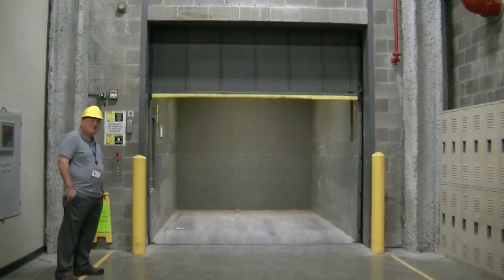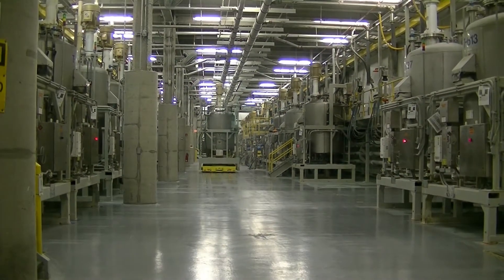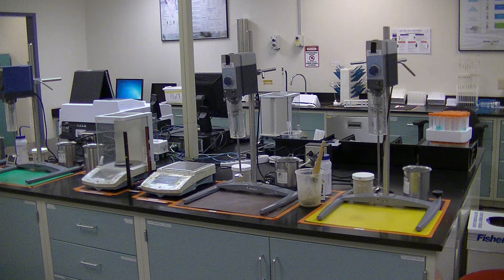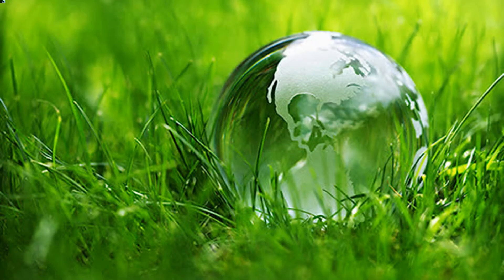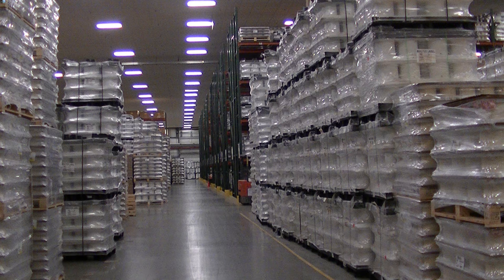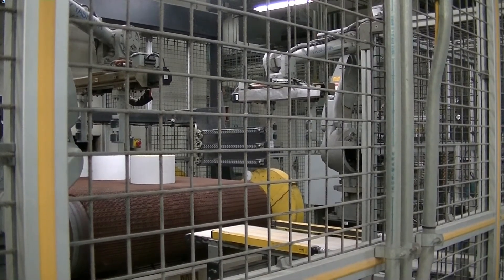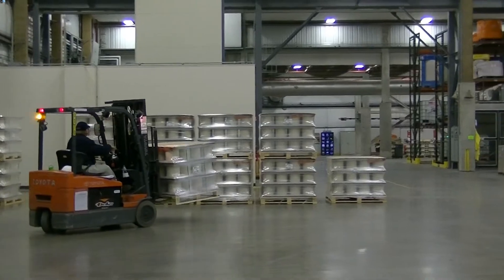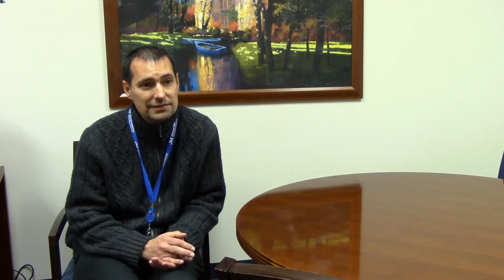2018 Student Video Contest - Connellsville and Johnson Matthey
Connellsville's submission for the Explore the New Manufacturing Student Video Contest at Johnson Matthey.

Schools from Southwestern Pennsylvania were partnered with regional manufacturing to create a video about “What Makes Manufacturing Cool?” To learn more about this program and other ways to Explore the New Manufacturing, visit us